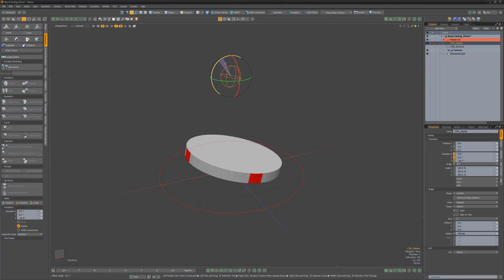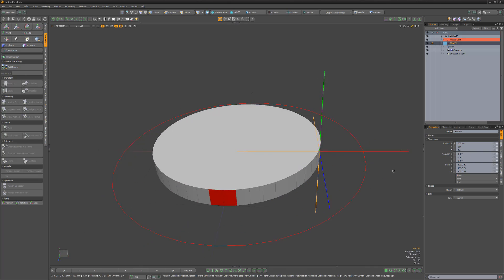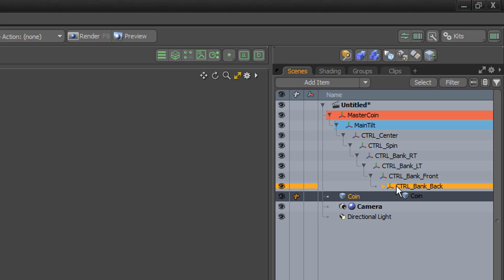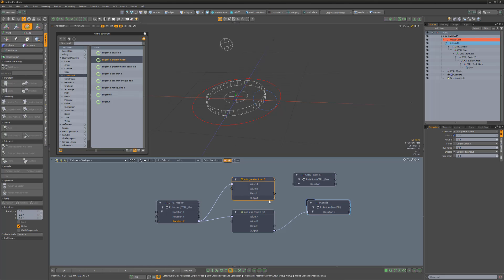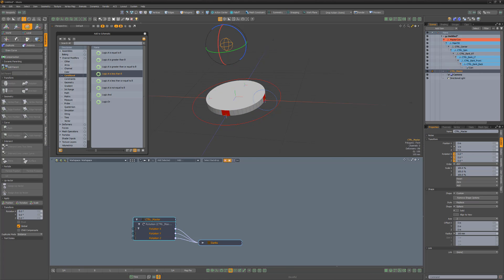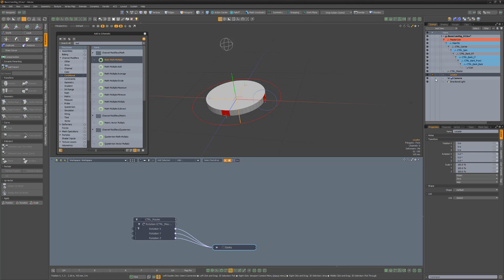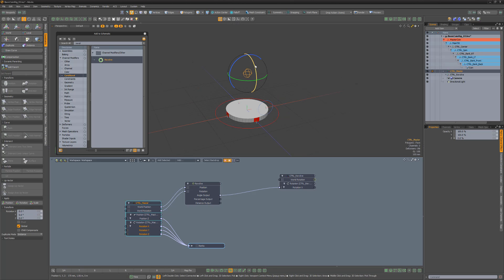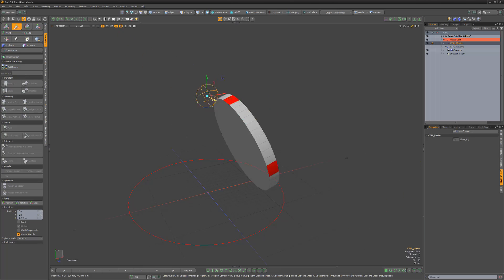Modo Essentials: Crash Course | Coin Rig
This video is one of many bonus videos that are part of the Modo Essentials” Crash Course. It is a walk-thru of creating a basic coin rig and demonstrates some of the cool rigging options available in Modo.

More information about the Pushing Points | Modo Essentials book can be found